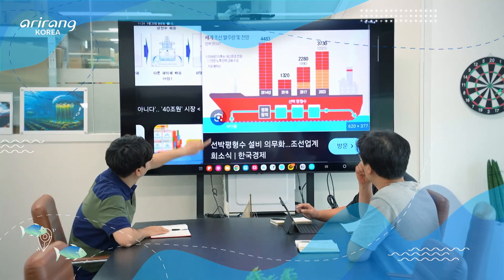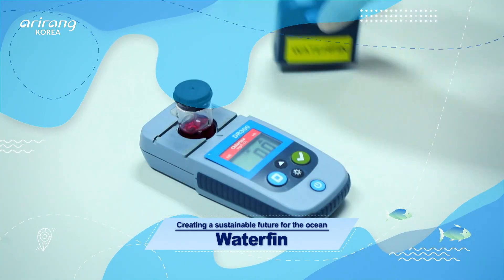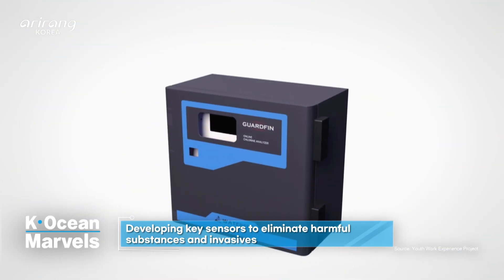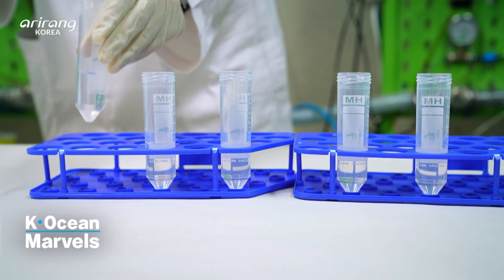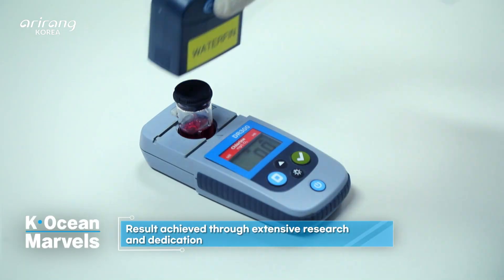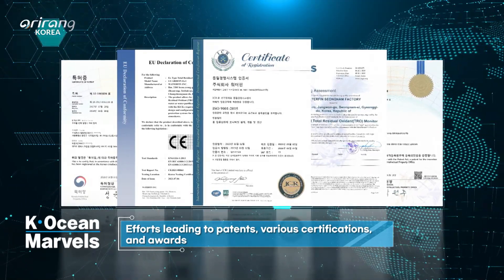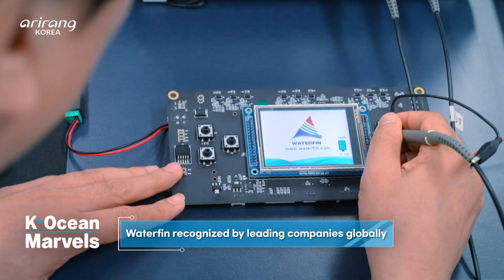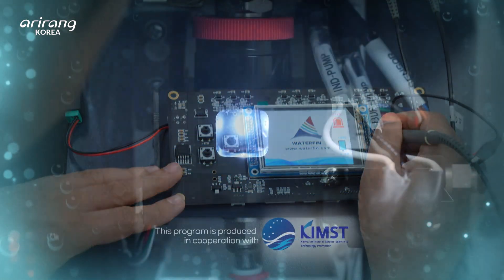[K-OCEAN MARVELS] WATERFIN, Opening a sustainable future for the ocean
Protecting the marine environment is no longer a choice but a necessity. Hazardous substances discharged from ships pose a significant threat to our ecosystem. WATERFIN is dedicated to researching and developing essential products for marine safety, including ballast water treatment systems and residual chlorine measurement sensors. Their innovative ballast water treatment device sensors are enhancing the global reputation of this Korean venture. Discover WATERFIN’s technological expertise in safeguarding our oceans.

해양 환경 보호는 이제 선택이 아닌 필수다. 특히 해양 선박으로부터 배출되는 위험물질은 더욱더 우리 생태계를 위협하고 있다. 워터핀은 선박평형수 처리시스템과 관련한 부품, 잔류 염소 측정 센서 등 해양 안전을 위해 필요한 제품들을 연구, 개발하고 있다. 특히 선박평형수 처리장치 센서로 전 세계에서 한국 토종 벤처의 위상을 높이고 있는 워터핀의 기술력을 소개한다.